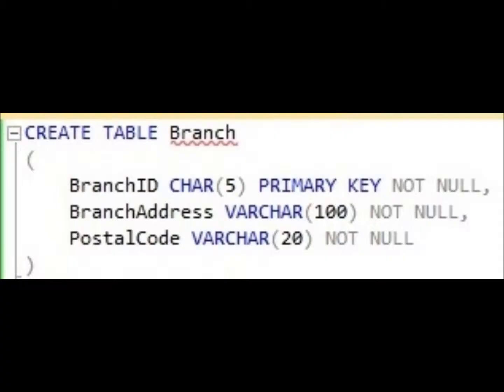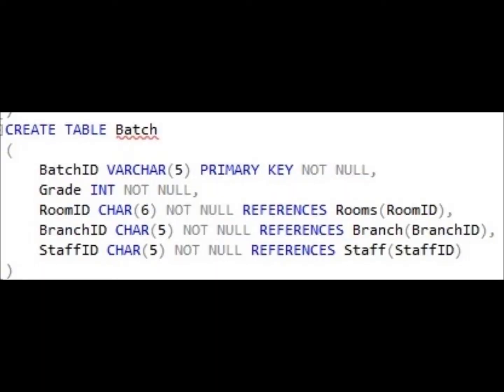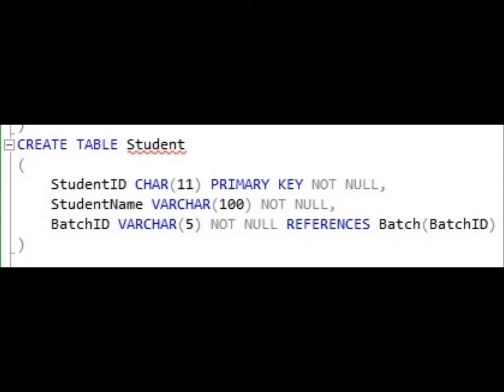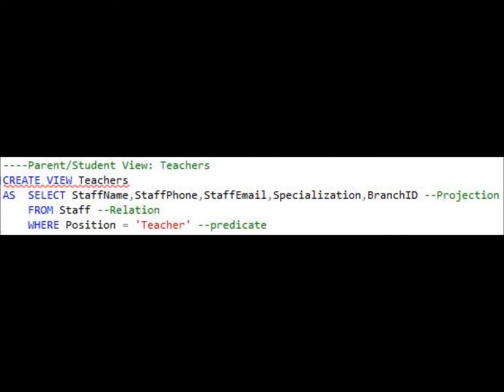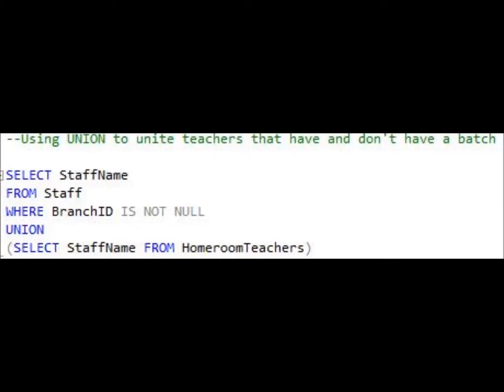Database Documentation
Presentation on Database made in Microsoft SQL Server Management Studio

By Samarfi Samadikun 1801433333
Major: Information Systems